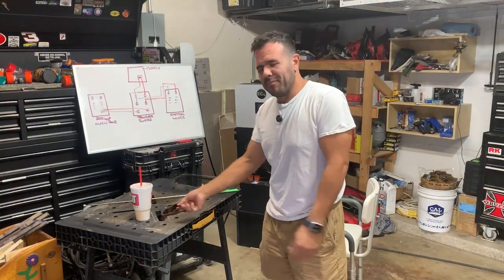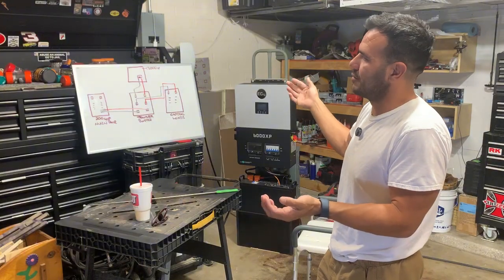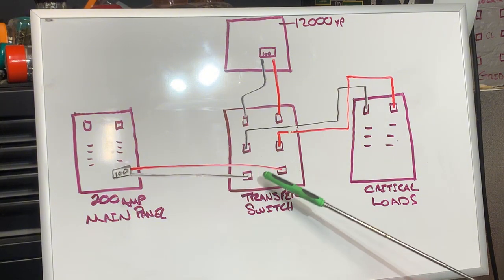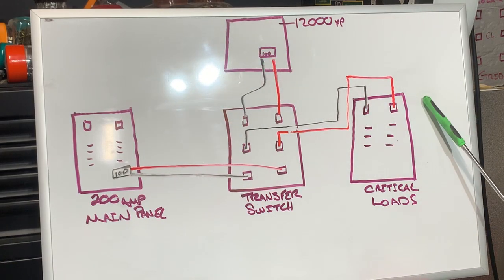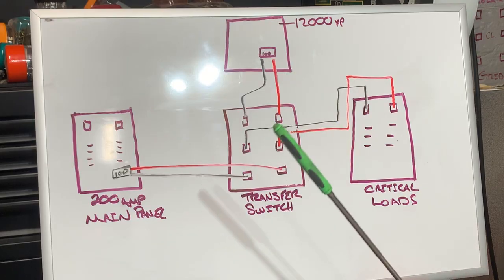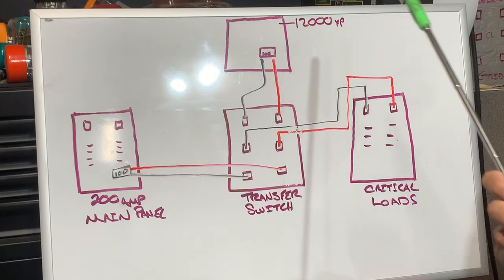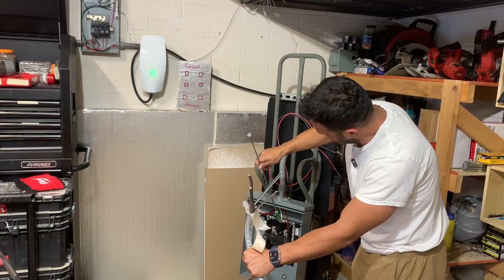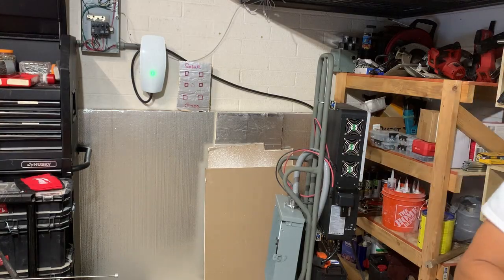Transfer Switch Wiring Explained | Grid vs Solar Power (Step-by-Step with EG4 6000XP)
Per a viewer request — today we’re breaking down the wiring behind a transfer switch and how it connects two power sources: Grid and Solar/Generator into a critical loads panel.

When I first installed my system, the transfer switch wiring was confusing, so I’ll be walking through it step-by-step with a whiteboard illustration to help it finally click.

We’ll cover:
⚡ How the 6 lugs handle current-carrying conductors
⚙️ The neutral and ground bars
🔁 How the throw handle and L-shaped linkage switch between grid and solar lugs
💡 Why the transfer switch is nice to have — if your inverter ever fails, you can flip to grid and keep your critical loads online instantly.

After the whiteboard demo, we’ll do a hands-on look with the EG4 6000XP, the critical loads panel, and the main electrical panel to tie everything together with real components.

🎯 Main takeaway: understand the wiring and operation of a manual transfer switch in a solar setup.

🔌 Gear Featured:

EG4 6000XP Hybrid Inverter

Manual Transfer Switch

Critical Loads Subpanel